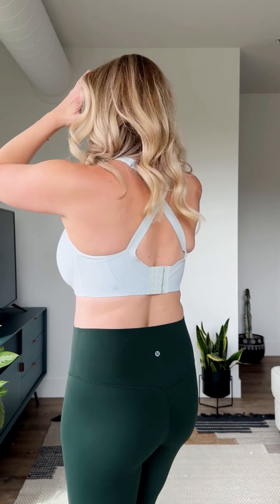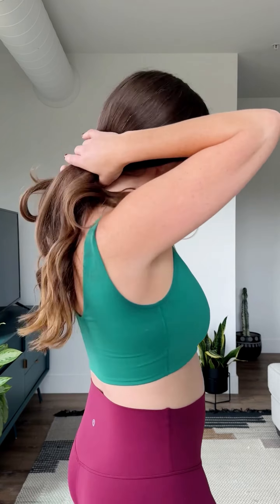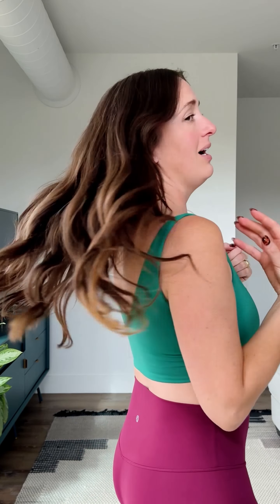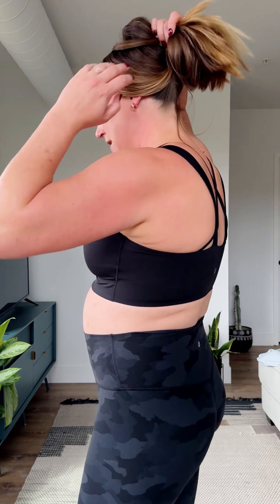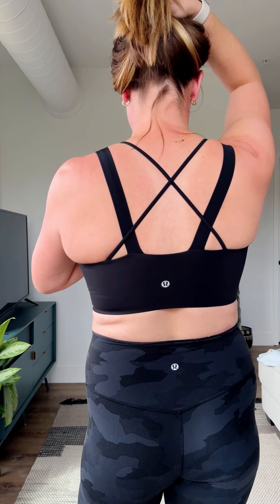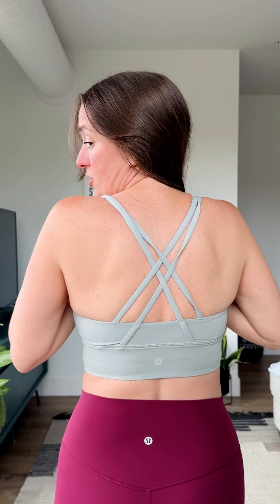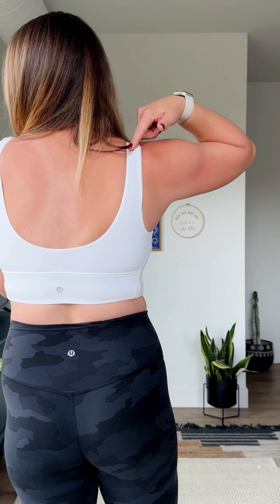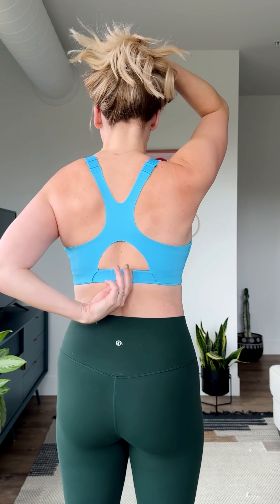lululemon Sports Bra Review (from real women with real bodies!)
Let’s talk about BRAS! You all know how passionate we are about boobs - big boobs, breastfeeding boobs, flat boobs, saggy boobs. Whatever kind of boob you have- we gotchu when it comes to @lululemon bras!

We’ve been wearing lululemon bras since, my gosh, 2010! They’re bra collection has evolved into something quite spectacular for all. Below are our favorites!

➡️#1 rated: The Energy Bra Long-Line is hands down our #1 choice when it comes to sports bras. She is the perfect racerback bra for pretty much any workout and we love that the longline aspect gives you a bit more coverage.
➡️Big boobs: Like a Cloud is the most incredible bra for those blessed with a chest. It comes in multiple cup sizes and the D/DD gives you such great coverage. It truly feels like a cloud to touch and is amazing for breastfeeding/postpartum. A few runners up include the Envital and Ultralu.
➡️T-shirt bra: The Bend It Scoop It Bra is a newer bra this year and it’s by far the comfiest bra we’ve tried on. It’s seamless and makes for the perfect t-shirt bra.
➡️High-impact: the Run Times Bra is a tried and true high-impact bra. We love that it goes by waist and cup size to get the perfect fit. I’m a 36H and this is my go-to for any workout that includes jumping or running.
➡️Best-priced: looking for a deal? Try the Envital bra. It comes in multiple cup sizes and is only $48!